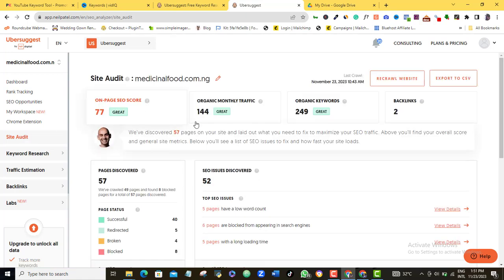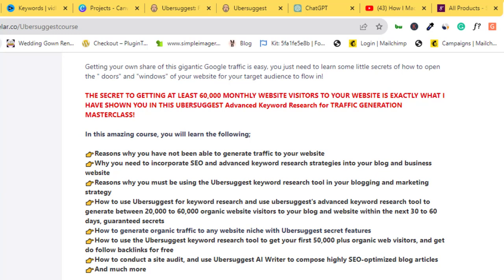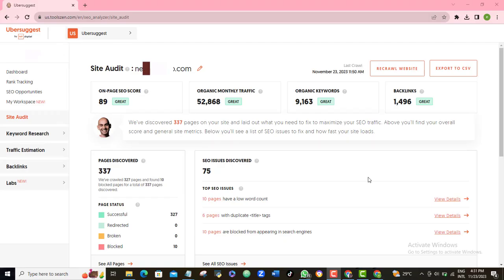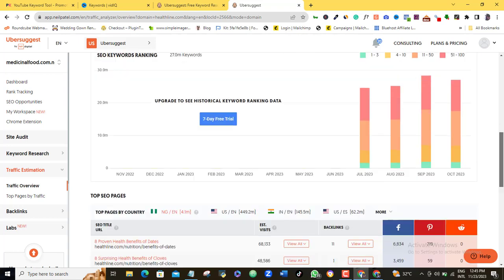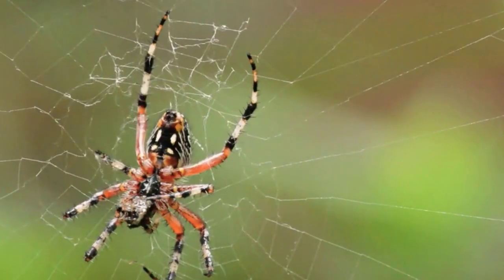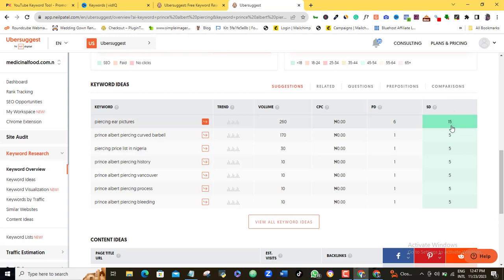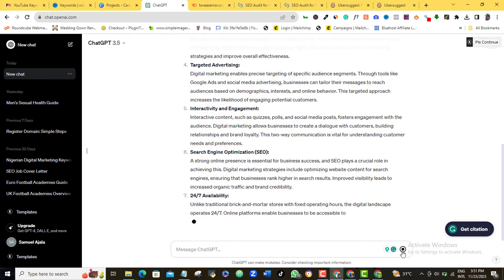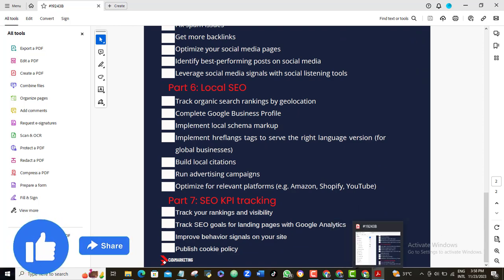AI SEO For Free Website Traffic With UberSuggest + CHAT GPT!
AI SEO is the new magic that can help you with free website traffic.

So what you want to do here is to log in to Ubersuggest. If you do not have a Ubersuggest account, just go to Ubersuggest.com and open one for free.